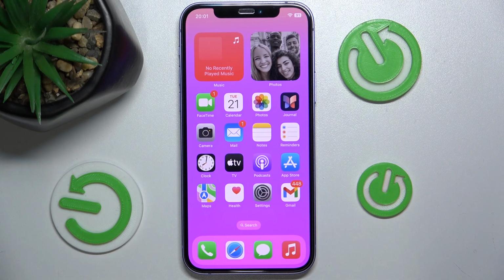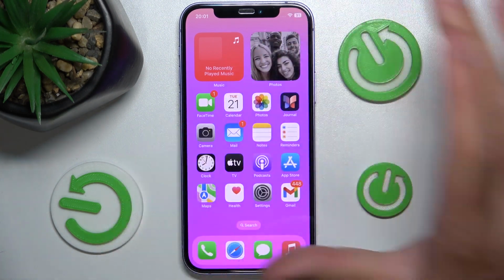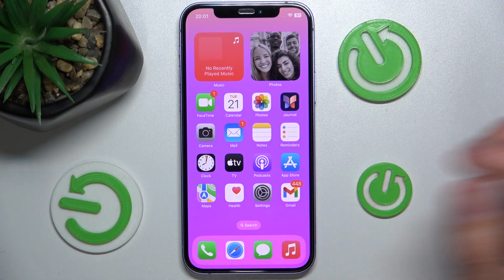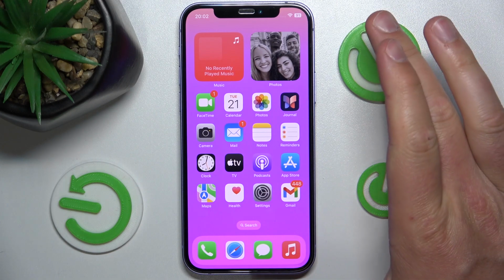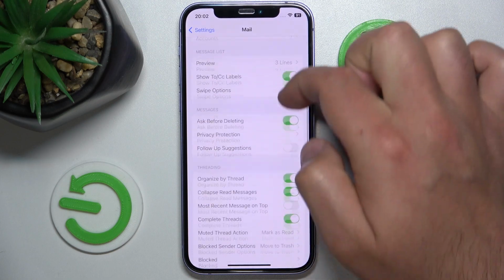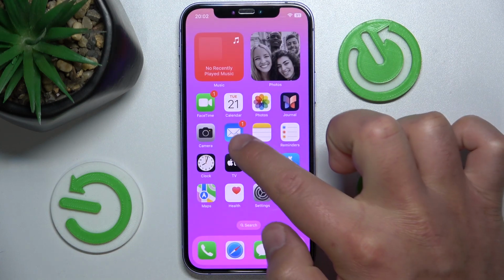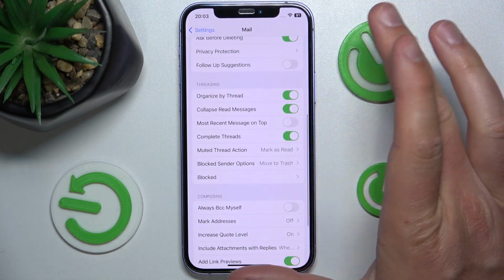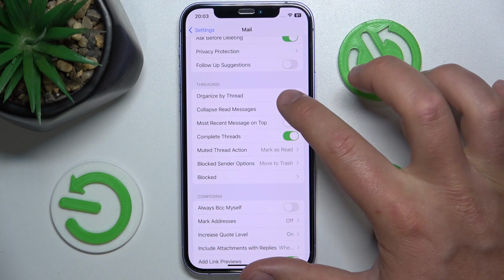How to Enable/Disable Organization by Thread in Mail & What it Does on iPhone?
Find out more:
Learn how to organize your emails by thread in the Mail app on your iPhone for a more streamlined inbox experience. When organization by thread is enabled, emails with the same subject are grouped together, making it easier to follow conversations and locate related messages. This tutorial will guide you through the process of enabling or disabling organization by thread in the Mail app, allowing you to customize your email organization preferences according to your needs.

How do I enable organization by thread in the Mail app on my iPhone?
Where can I find the setting to adjust organization by thread in the Mail app settings?
What does organization by thread do in the Mail app on iPhone?
Can I customize the way emails are grouped within threads in the Mail app?
What are the benefits of enabling organization by thread for managing emails on iPhone?